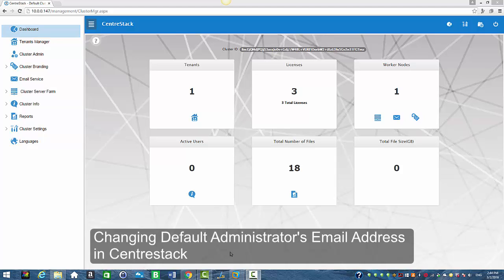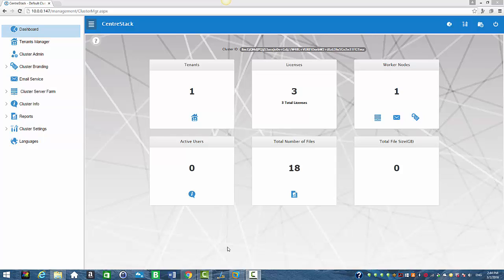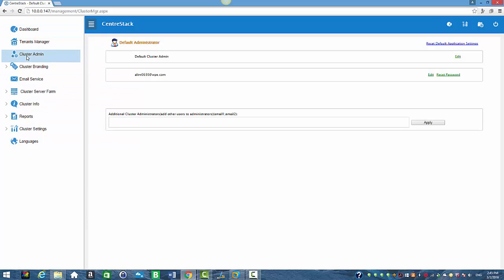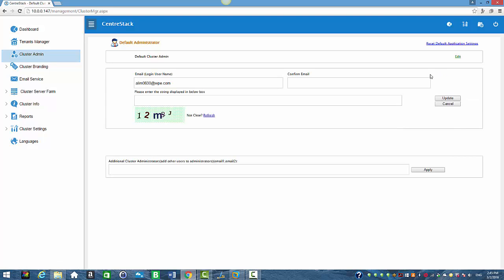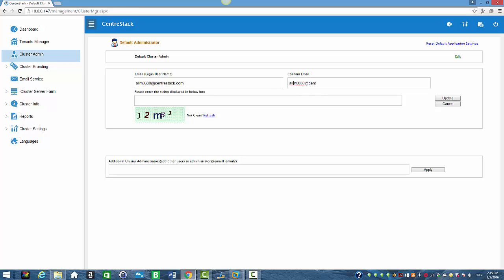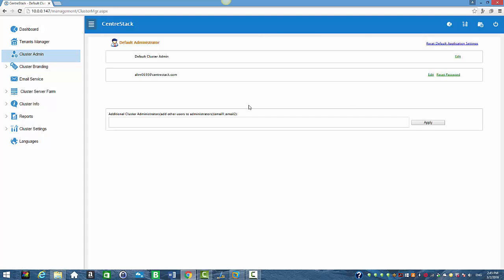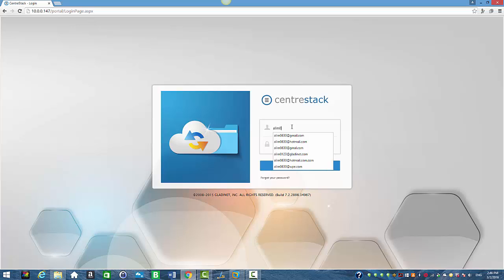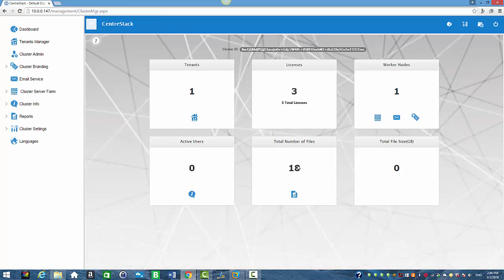Changing Default Administrator's Email Address in Centrestack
CentreStack is an enterprise file sync, share, and collaborate platform.

Sometime the admin would like to change the email from his personal email to company email.